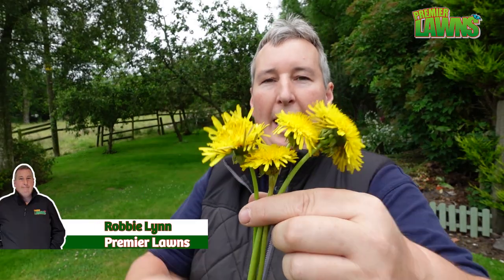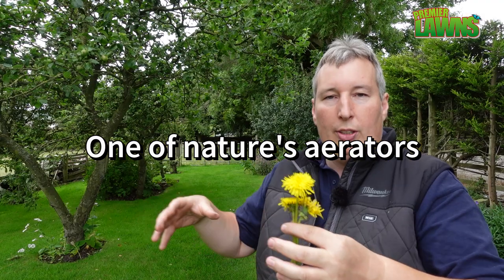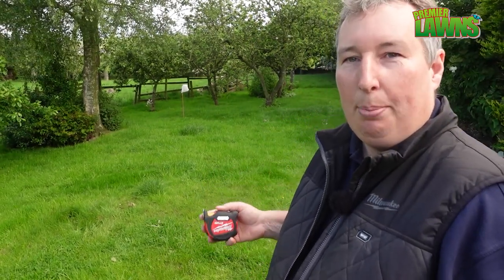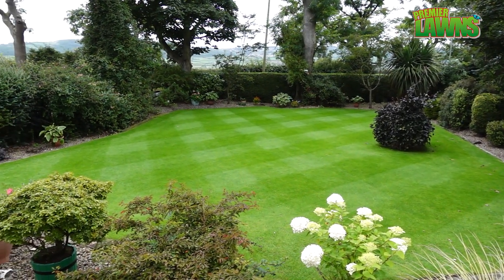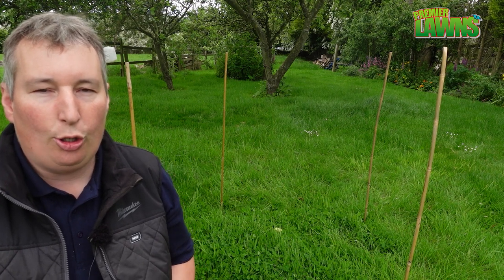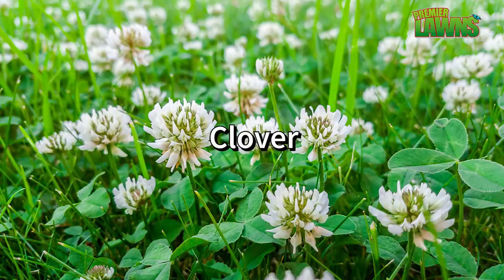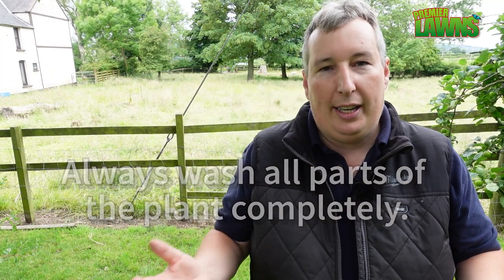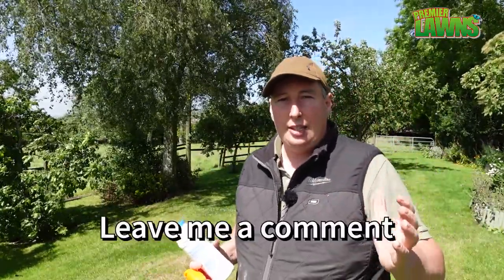How to get rid of weeds without weed killer // Dandelions clover plantain daisy chickweed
Dandelions are BAD ?? In this video, I will show you how to get rid of them without weed killer
Which works with other weeds  Dandelions clover plantain daisy chickweed or any weed!
The big bright yellow flower can spread easily through the seeds carried by the wind. Dandelions have a long tap root that is able to regrow from a fragment if not completely removed.
In my last video about weeds and clover in the comments section, a lot of the viewers recommended a tool to remove weeds that I wanted to try out.
This was bought with my own money and the company don't know I was making a video about it, I thought it worked really well. If you want to try out the weed puller

00:00 Dandelions are BAD
00:14 What do Dandelions indicate
01:06 Dandelions and nature
02:43 How to identify any weed or plant on your lawn
03:23 What weeds can tell you about your lawn
03:42 Dandelions are a Superfood
04:14 Using salt and dish washer soap to kill weeds
05:18 An easy way to remove weeds

PRODUCT LINKS